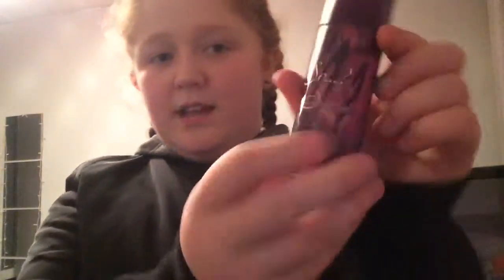14 January 2017